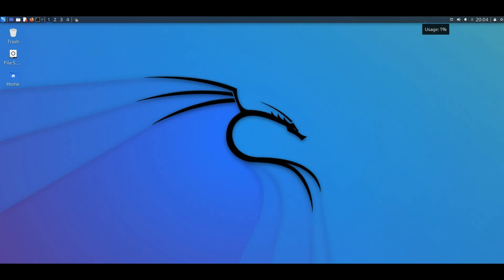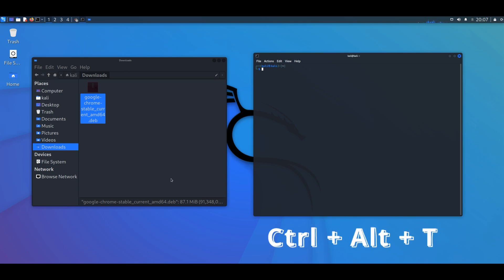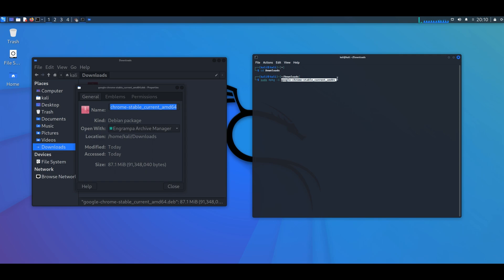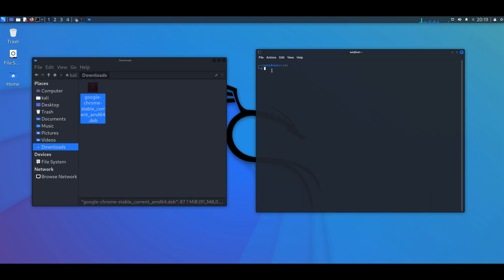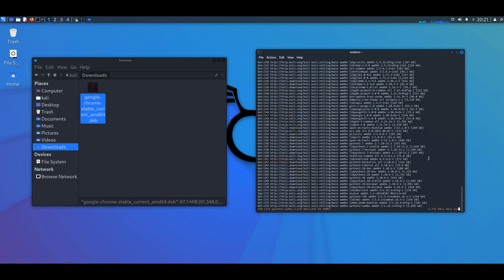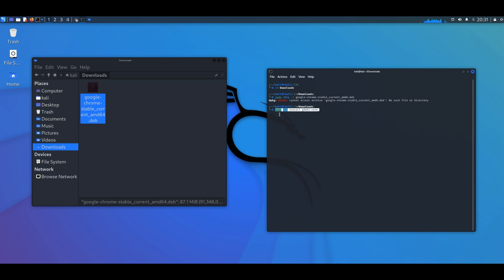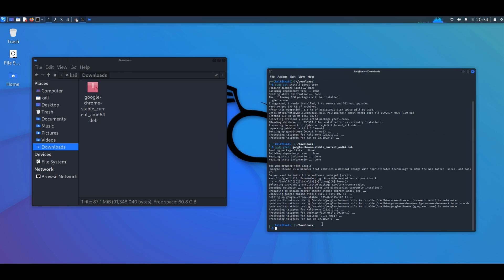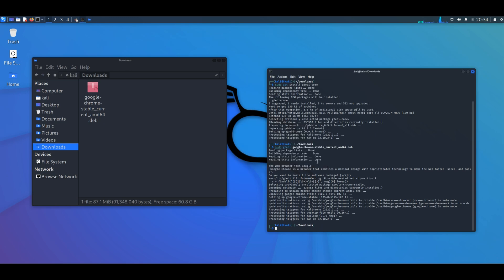How To Install .deb programs in Linux | Kali Linux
This is how to install .deb programs in Kali Linux.

* Repair Kit
* Compressed air duster
* Soldering Iron kit
* SSD drive (2.5" SATA)
* Digital micoscope for electronics
* Laptop Stand
* Cooling Pad
* USB Drives